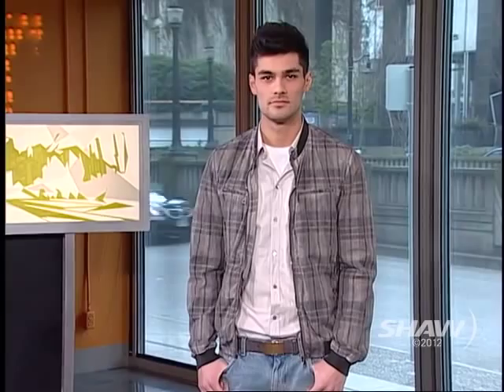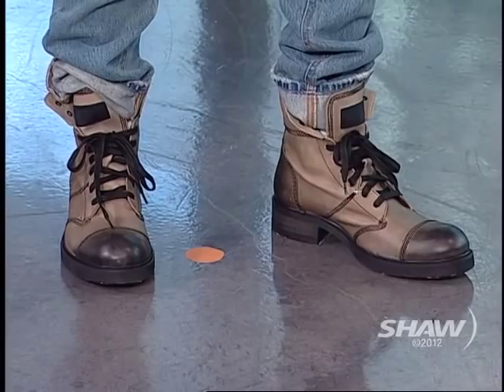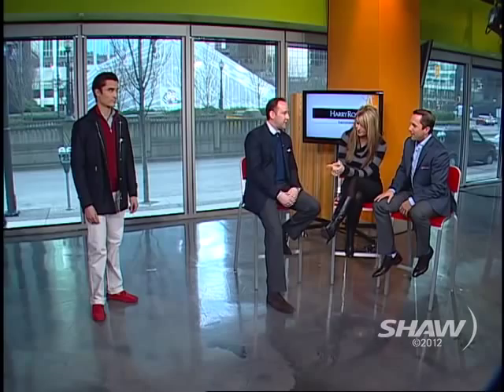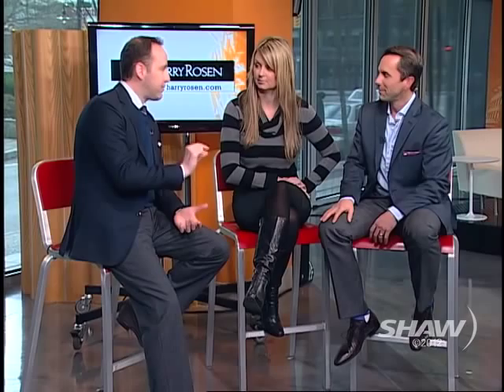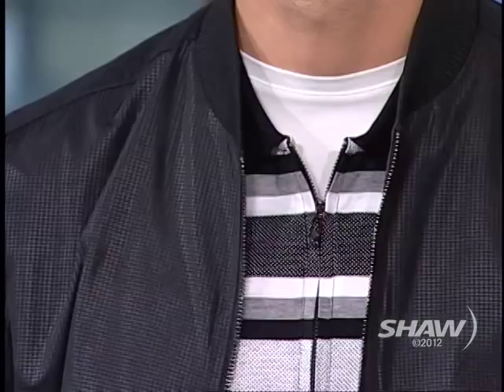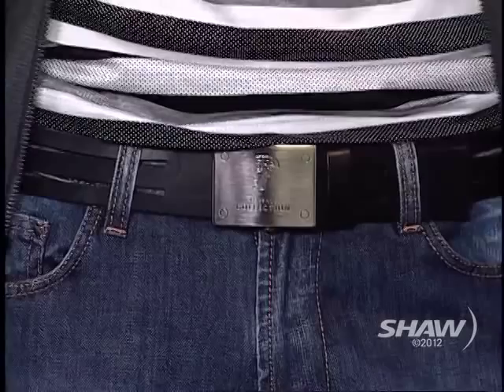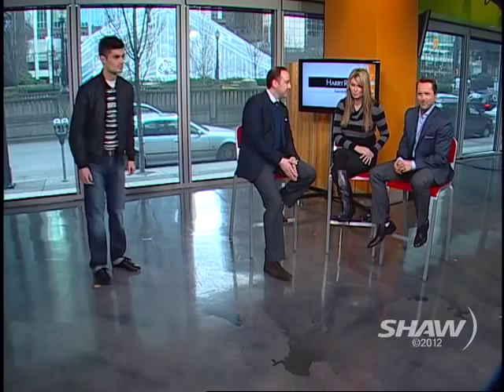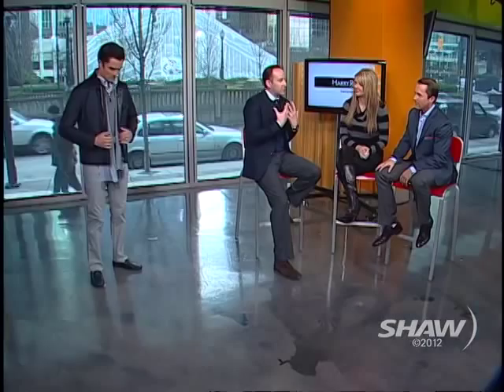Harry Rosen on UR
Harry Rosen Fashion appears on Shaw TV Vancouver's Urban Rush with hosts Fiona Forbes and Michael Eckford.